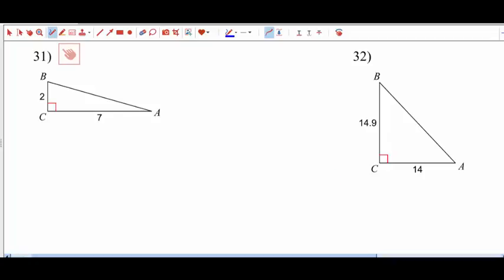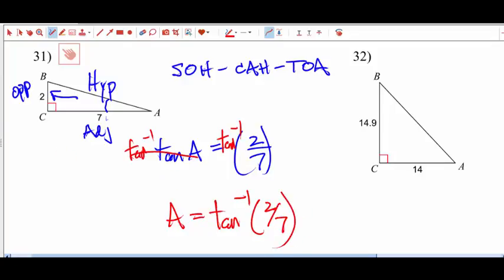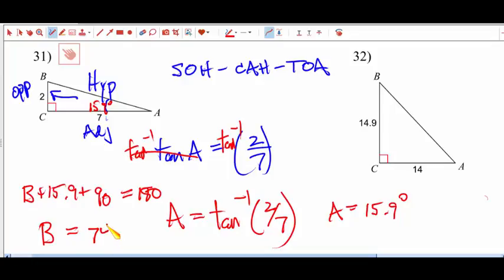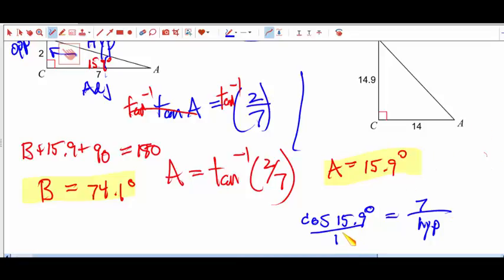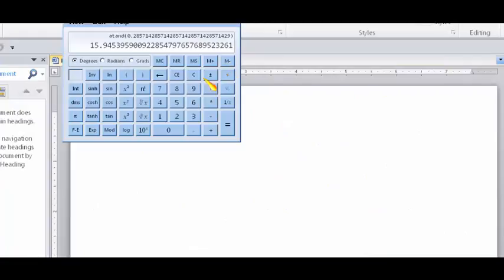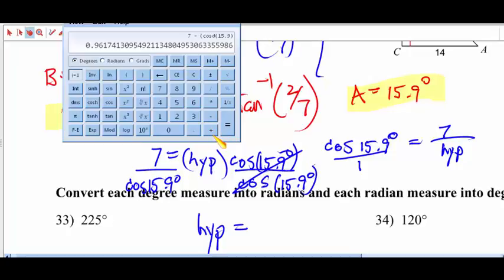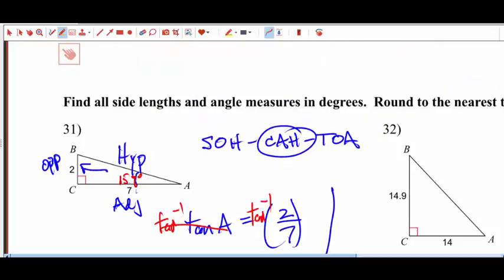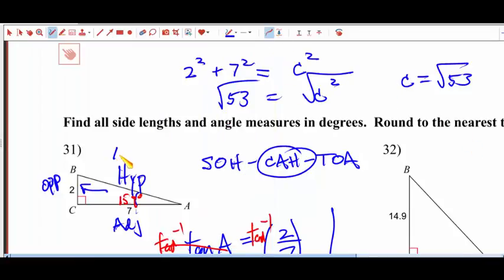final review question 31